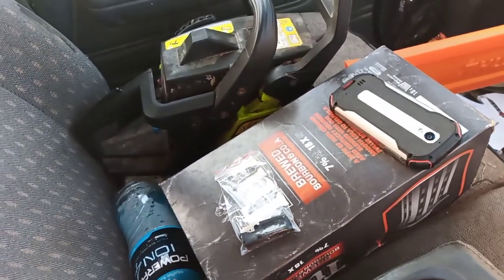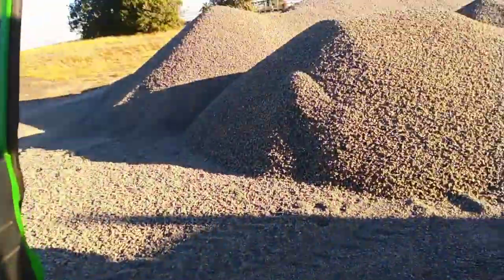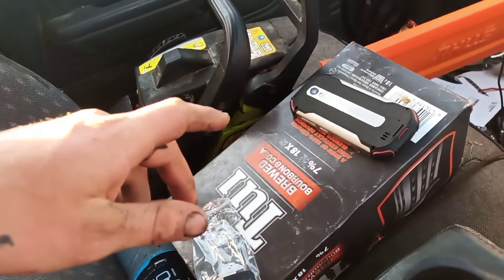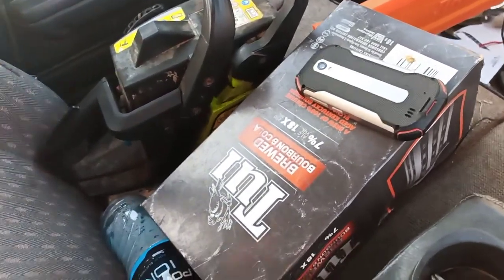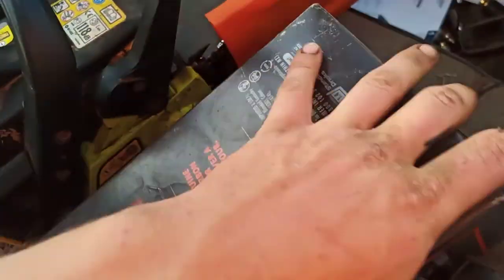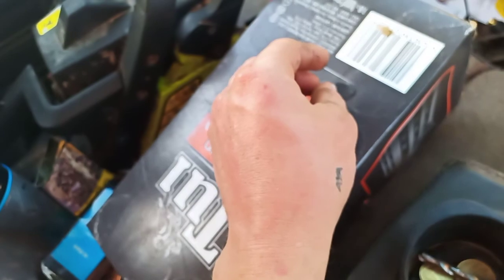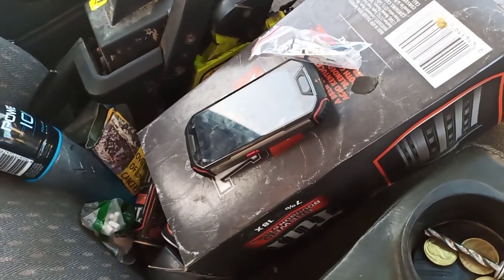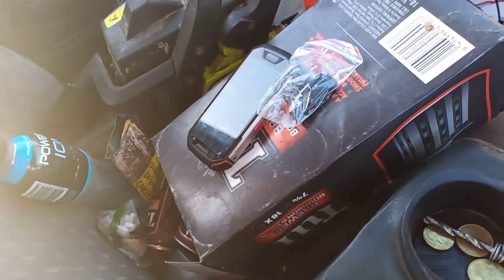Unihertz Atom XL Speaker Crackle Broken *FIXED*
now I'm on the side of the road sitting in my ute doing a phone review like no other, and by no other I mean there's no structure or way to my video but I explain how I got my phone fixed and how to prevent it from breaking again

from what I can tell the speaker itself had filled with grinding dust. I've been in and given it a good clean out not long ago so I didn't think there would be anything in there. the top of the speaker has stuck In so it looks like all the steel has made the coil snap so basically it's useless now anyway. it was a 5 minute job to rip apart and change the speaker but the hard part was getting one through the unihertz service email. the advice I can give for getting parts is hit them up, explain your situation and reasons why you can't send the phone back to them. assure them you know the risks of voiding your warranty and possible damage to the phone you could cause doing the work and tell them that you're a valued customer and believe their service team should be good enough to help you out. it's a lengthy process and I might've fluked a one off but if you need parts It doesn't hurt to ask to see what they can do for you and your situation. just remember to have respect for them because they are working hard and as a new phone company it's hard to keep on top of everything.

the support team has been really helpful and I appreciate that they were able to sell me the part I needed to fix my phone.i had a very similar problem when I was using a cat phone and they wouldn't budge or sell any parts to me no matter how hard I tried. I have lots of respect for the unihertz team